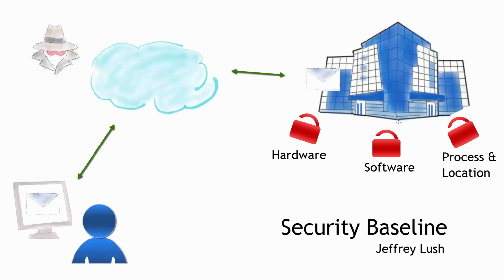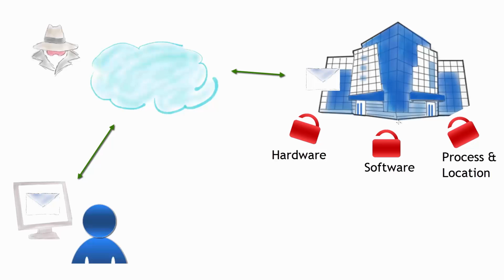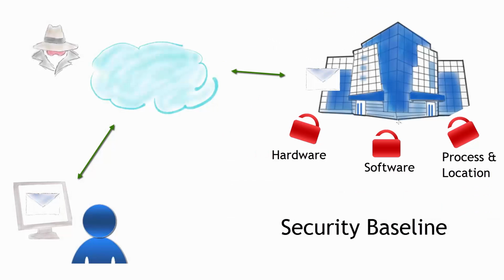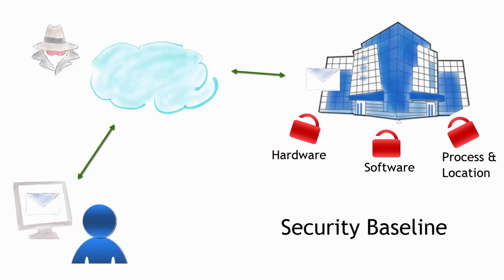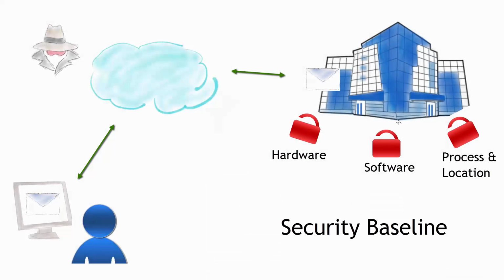Security Baseline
Review the core elements of a security baseline and why it is so important to the security health of your environment.